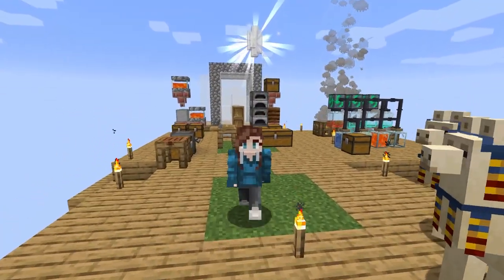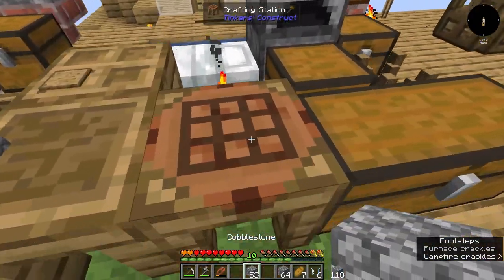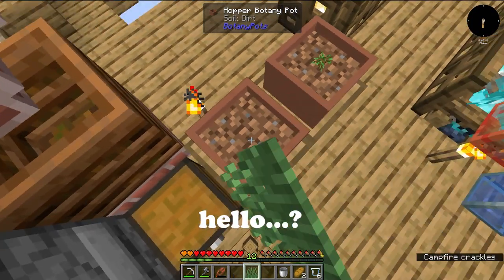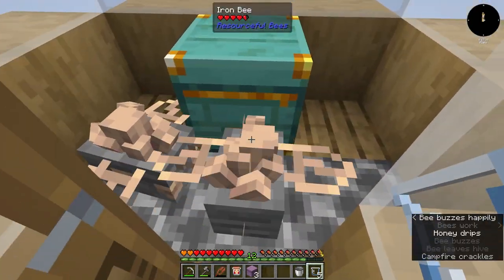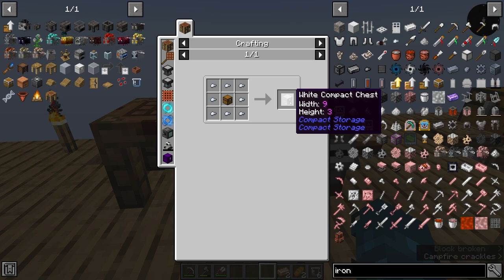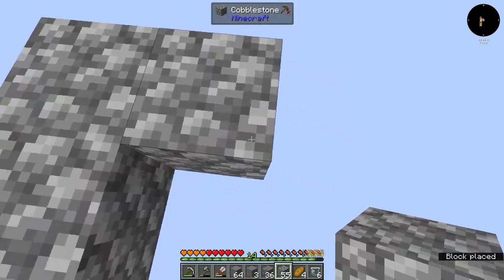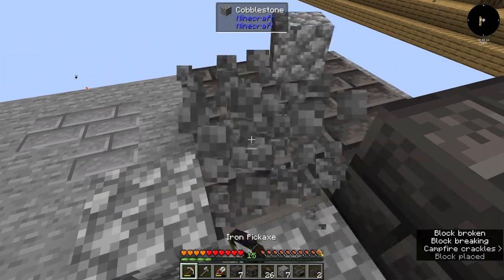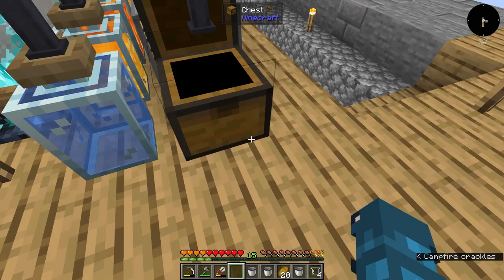Tinker's Mod is AWESOME! – Sky Bees 2: Episode 3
Hello! Welcome to the bee-ginning of a brand new series on the channel Sky Bees! 🐝

=-=-=-=-=-=-=-=-= Episode Recap =-=-=-=-=-=-=-=-=
In this episode we continue our Sky Bee's Adventure! Where you begin on a small sky island with 2 trees and the dream of every single recourse bee! Today we jump into the Tinker's Construct mod by making our simple smelter and then upgrading to the mega smeltery! And we create a Seared bee and a Copper bee to help us begin our Tinker's journey!

=-=-=-=-=-=-=-=-= Music =-=-=-=-=-=-=-=-=
skyloft ~ zelda lofi (By Tanoshi)
Danny (From Minecraft) Remix by Helynt
Beedle's Shop (From Zelda) By Good Knight Productions
Flower Garden (From Super Mario World 2) By Qumu
The World Revolving (Jevil's Theme) [From Deltarune] By Tudd & GameChops
Eterna Forest (Lo-fi Remix) (From Pokemon) By GlitchxCity
Anouki Village (From The Legend of Zelda, Spirit Tracks) [Instrumental Mix] By Arcade Player
Hearthome City (From Pokémon) By Helynt & GameChops
Legend of Zelda - Skyward Sword - Romance in the Air By Triforce Quartet

=-=-=-=-=-=-=-=-= Mods/Links =-=-=-=-=-=-=-=-=
Modpack:
Sky Bees 2 By Valdan

Additional Mods:
connectedglass-1.1.0-mc1.16
mcw-fences-1.0.6-mc1.16.5
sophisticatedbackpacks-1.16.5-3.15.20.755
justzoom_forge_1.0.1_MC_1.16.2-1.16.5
oculus-1.4.5
rubidium-0.2.10